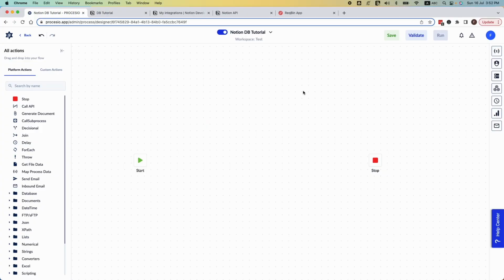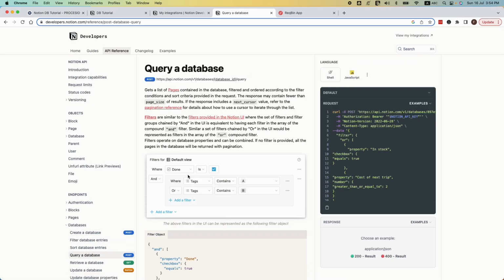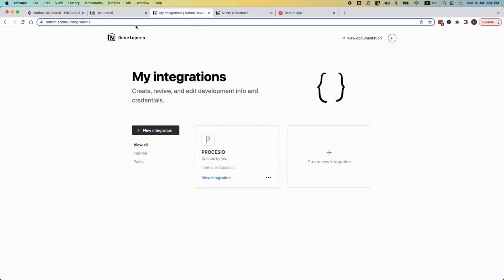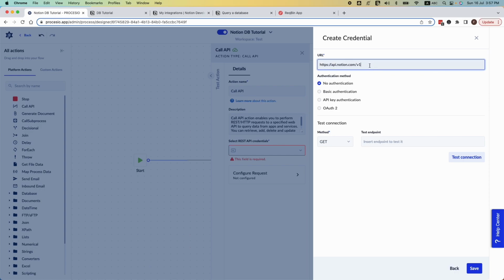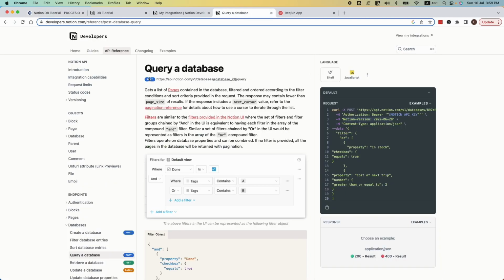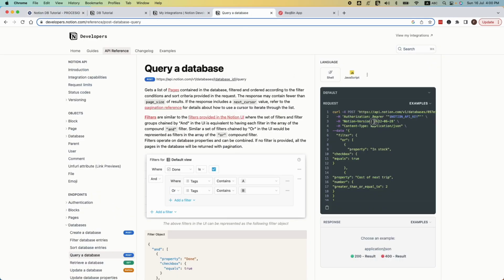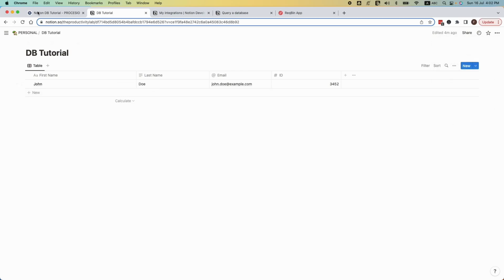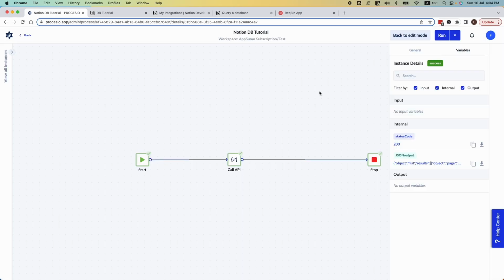Automate Your Notion Workflows With Procesio - Part 1/2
In this series of 2 videos, I am showing how to create a simple Procesio process to retrieve and insert data in a Notion Database.

Let me know if you have any questions or specific requests.